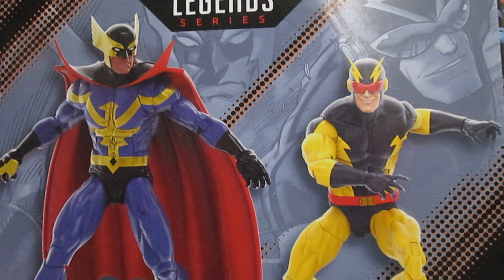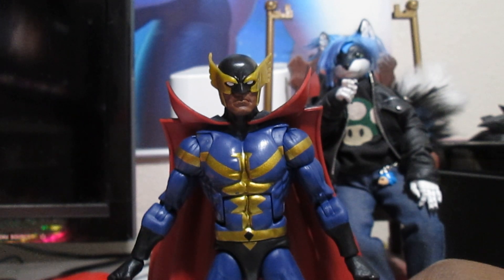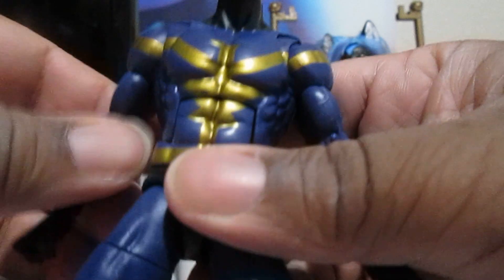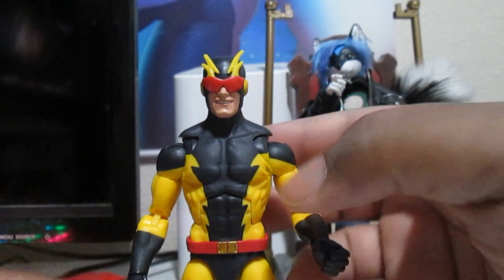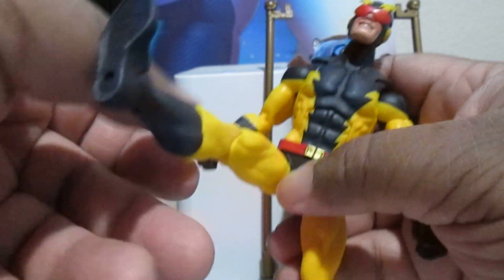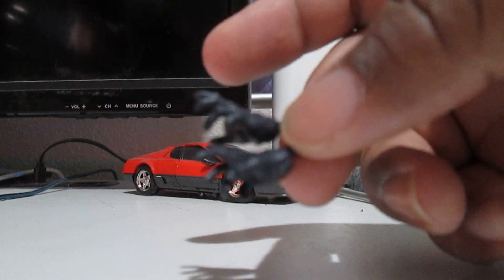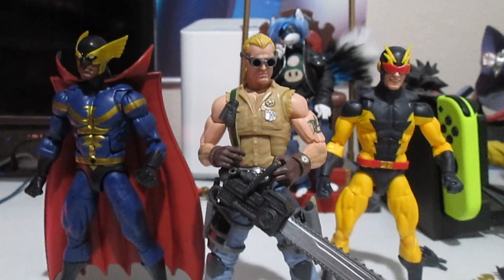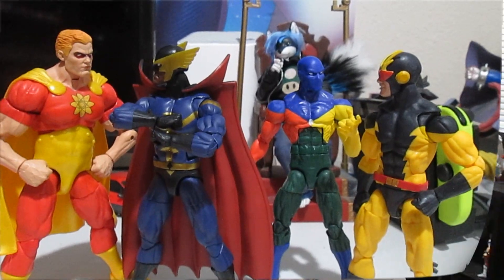Please Don't Stop To Talk 2 Pack Marvel Legends Nighthawk & Blur Squadron Supreme Review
You're so not getting away!